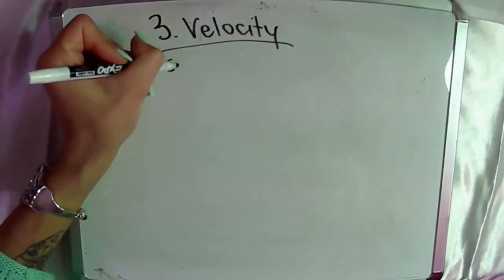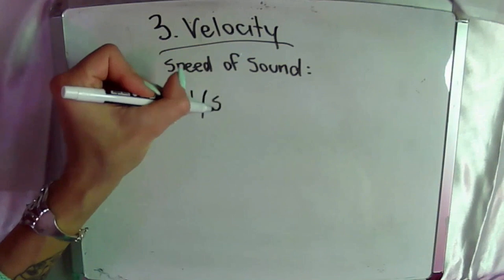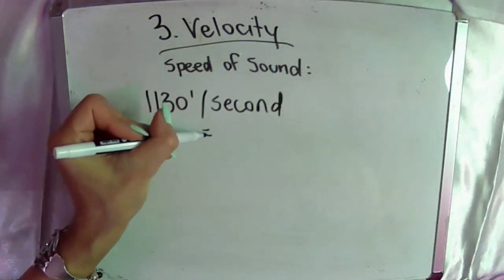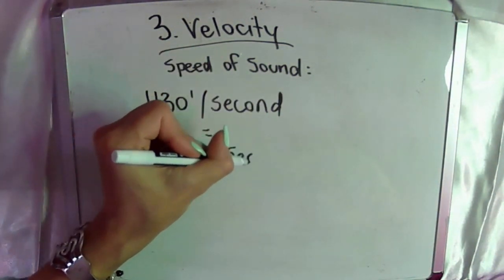Part 5 - Waveform Characteristic #3 Velocity - SOUND SCHOOL Semester 1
Part 5 - VELOCITY - The speed of sound!

Written & Presented by: Rena Kozak ( @soundpony )
Produced at: Studio Saint Zo in Montreal Quebec ( @studiostzo )
Sources:
Modern Recording Techniques by David Miles Huber
Handbook for Sound Engineers - Glen M Ballou